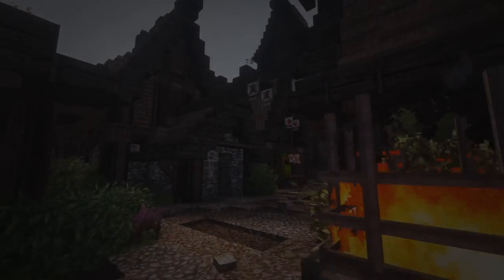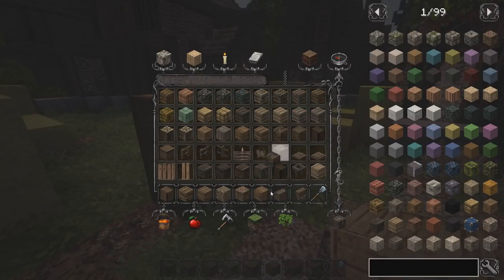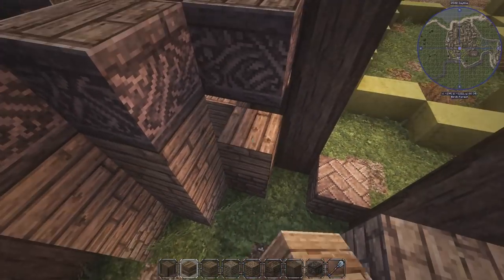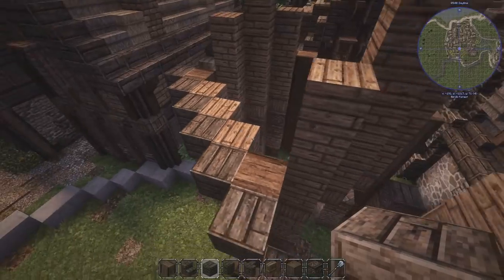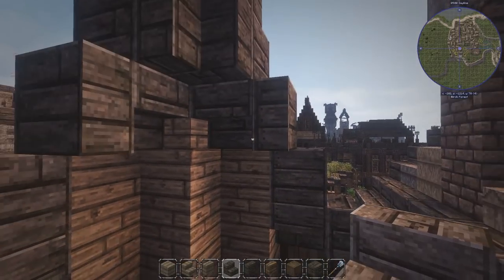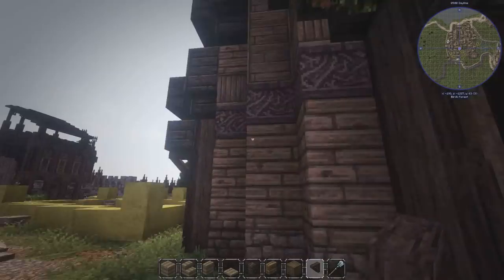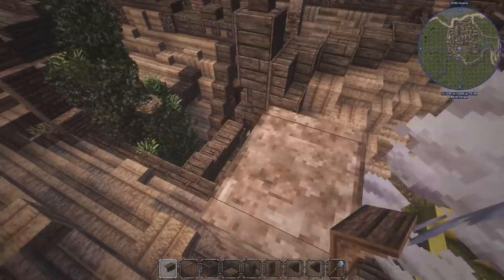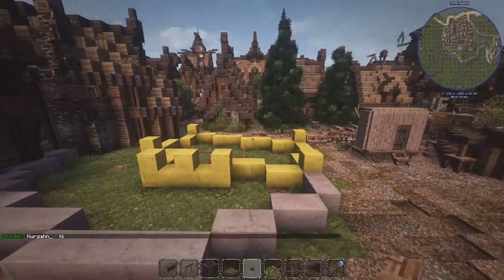Small Carpenter :: Let's Build Klipstead :: Episode 19 - Conquest Reforged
Today, we build some in "first person" to give you more insight in how I think as I build.

Coordinates: -54/79/-1199

How to find this:
/warp Klipstead